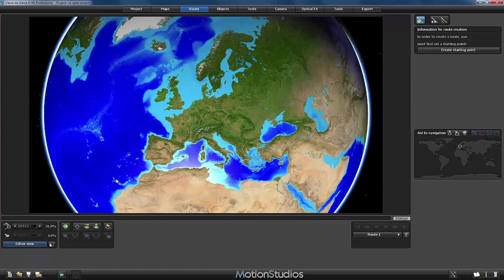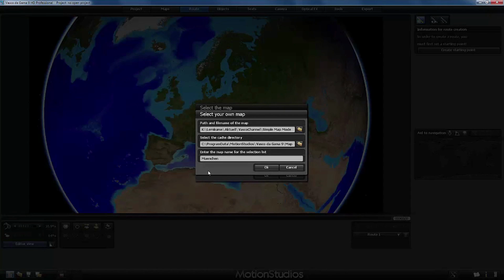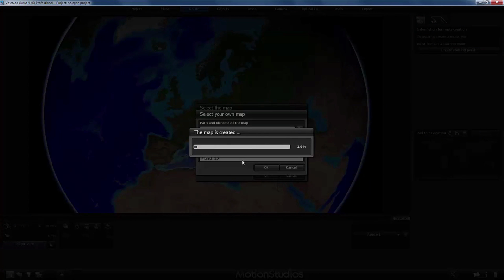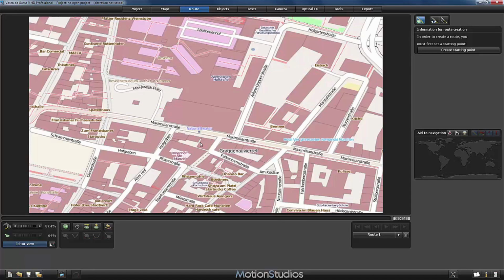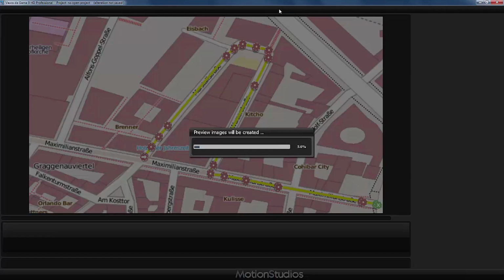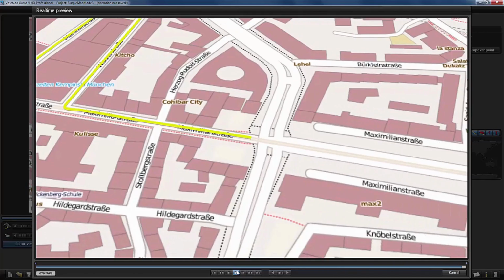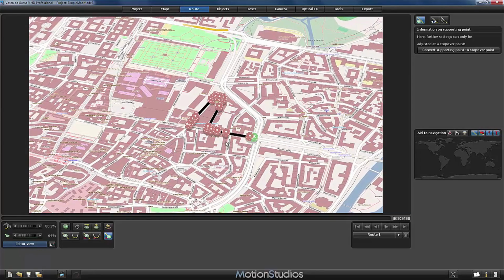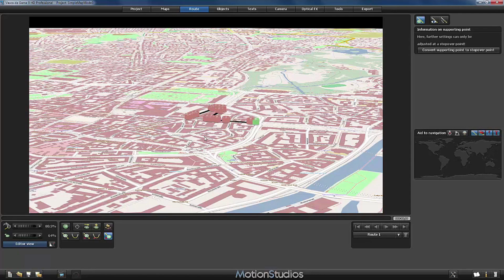Tutorial for Vasco da Gama 9 01: The simple map mode.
The new tutorial series for Vasco da Gama 9. In this first first part we describe the simple map mode, how easy it is to import 2D maps and create route animations.